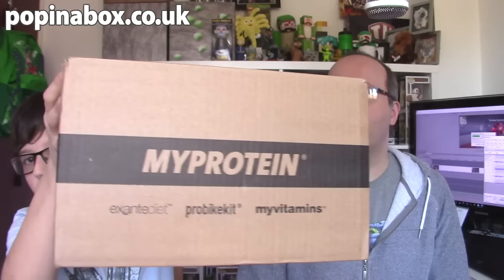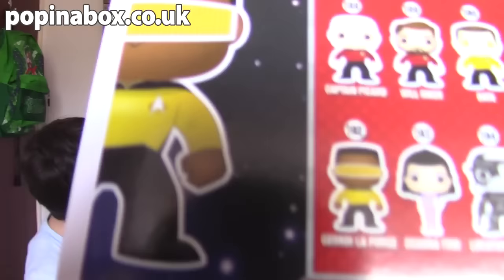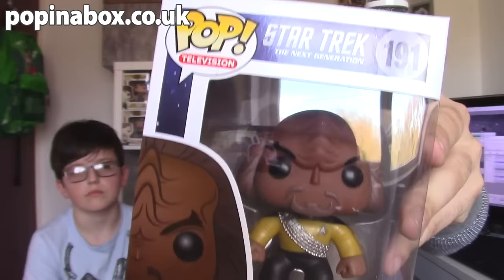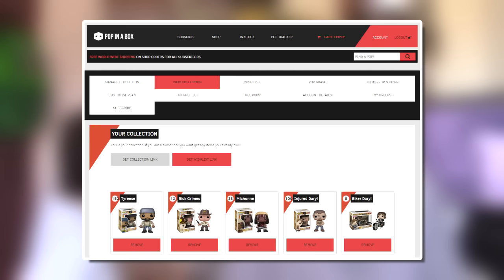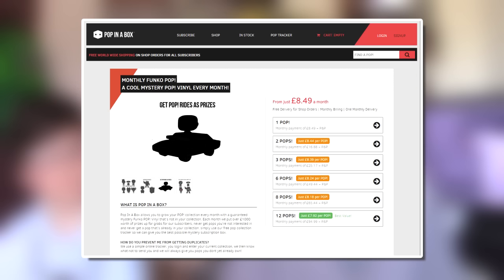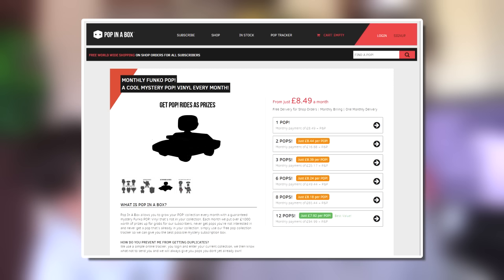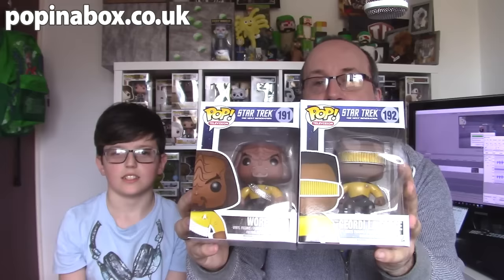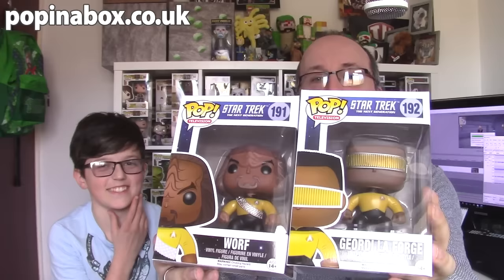Pop in a Box March 2016 Unboxing - FUNKO POP VINYLS EACH MONTH! - Pop Figure Unboxing!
Pop in a Box March 2016 Unboxing - FUNKO POP VINYLS EACH MONTH! - Pop Figure Unboxing w/SnakeDoctor & DoctorCr33p3r
Today, SnakeDoctor takes you through his latest Funko Pop Figure unboxing video for your viewing enjoyment. Drop a like for more unboxings and comment to let him know you're enjoying the video! Check this out! Oh, and remember, unboxings can be dangerous!

Get your own Pop In A Box delivered straight to your door